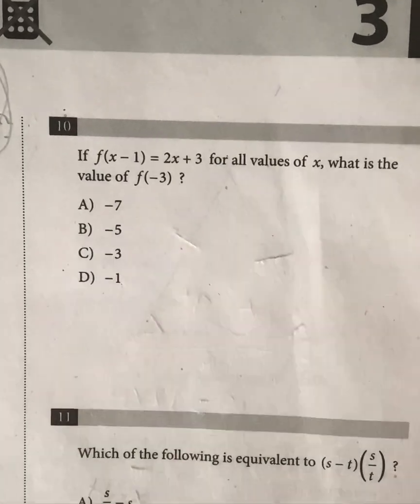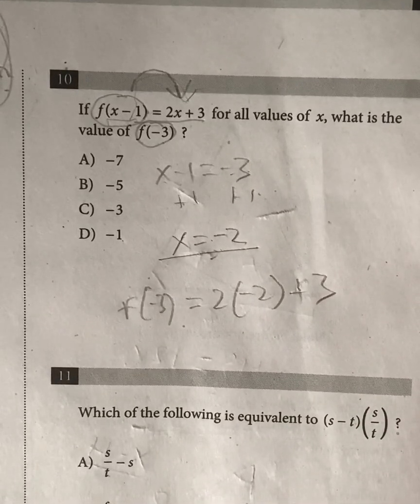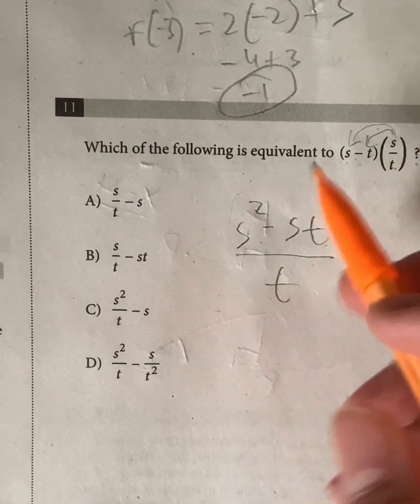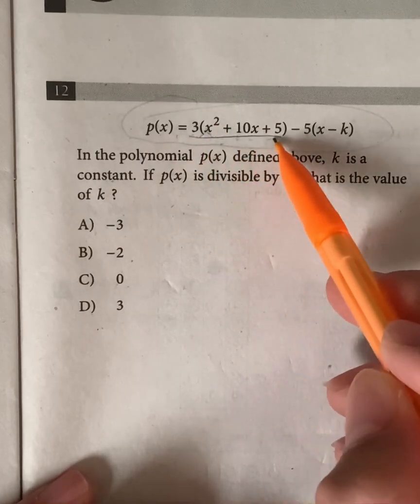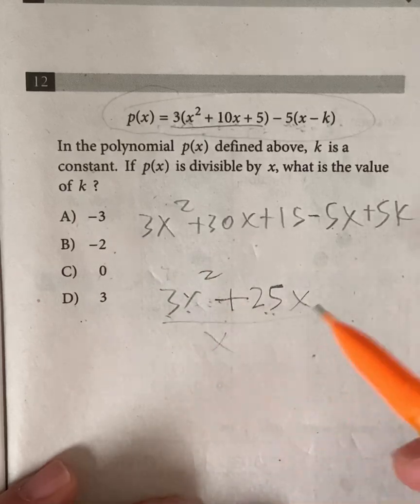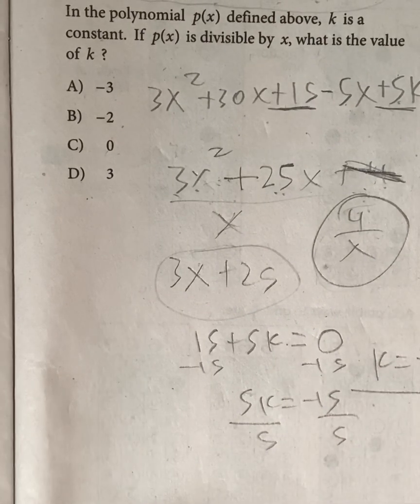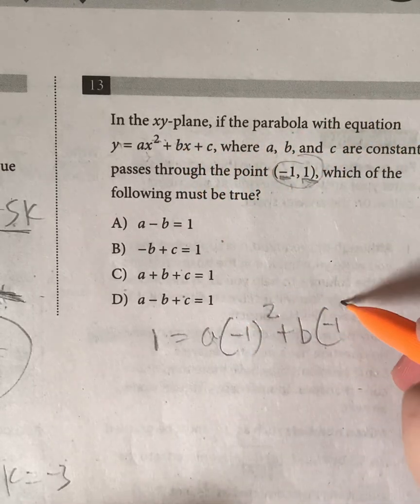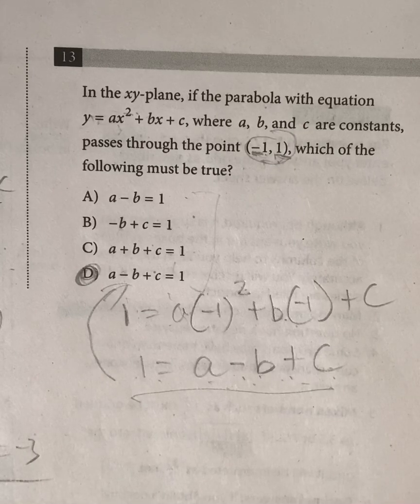PSAT PRACTICE PT3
study and up and let's ace the test!